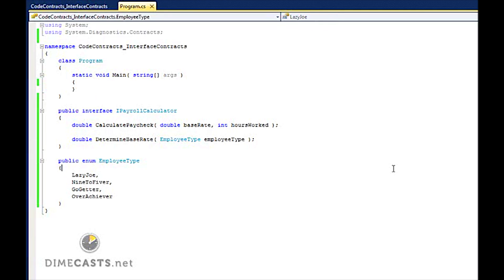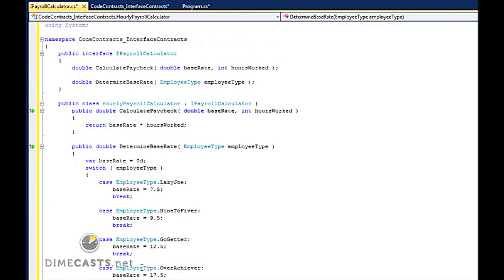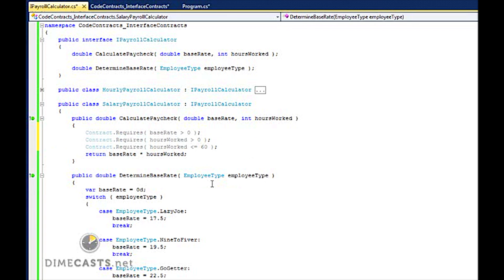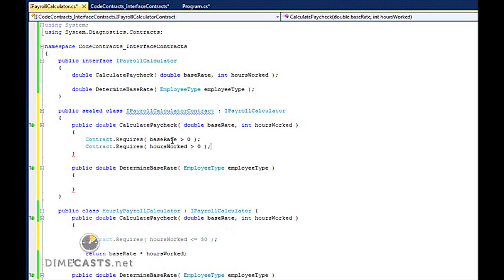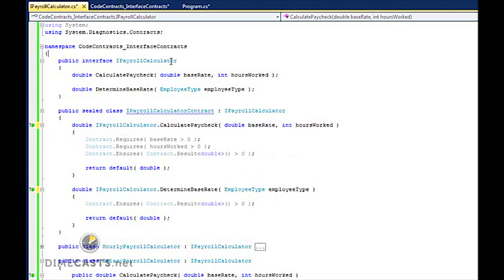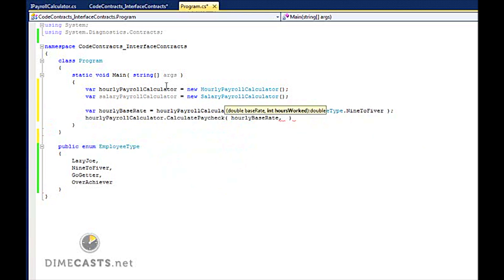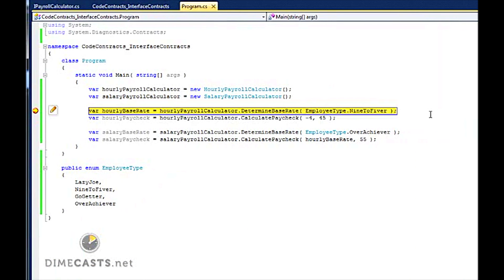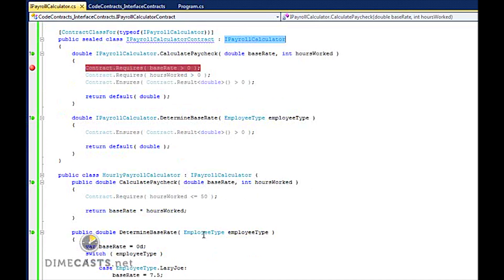Code Contracts: using Interface Contracts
Episode #175

In this episode we are going to take a look at how to utilize some additional features in the Code Contracts library to validate the state of our application.

We are going to focus this episode on the feature of adding contracts to interfaces via buddy classes.

This is a powerful feature as it allows us to inherit our contracts from interfaces.

Author: Derik Whittaker
Level: Intermediate
Recorded on: 5/19/2010

programming